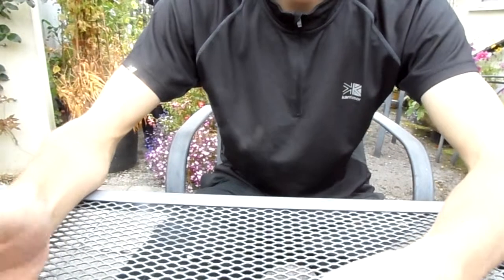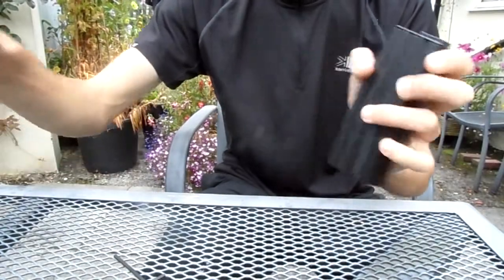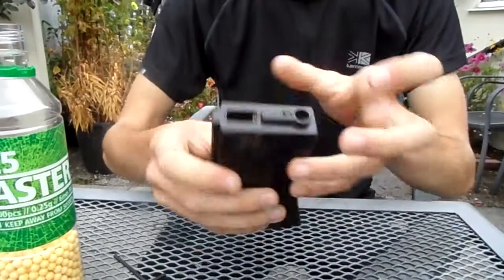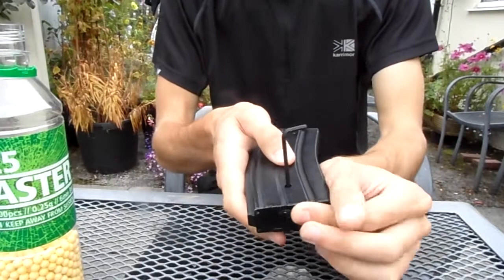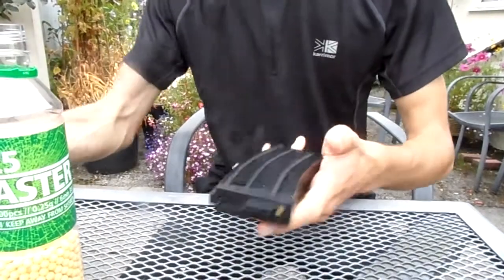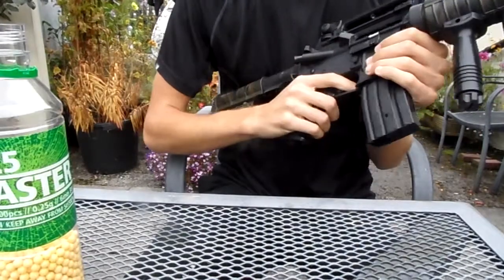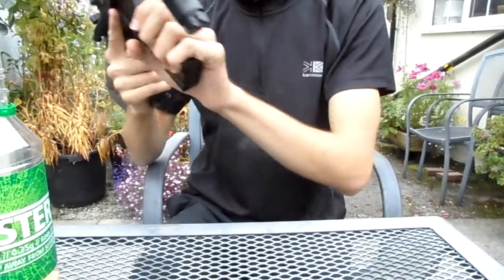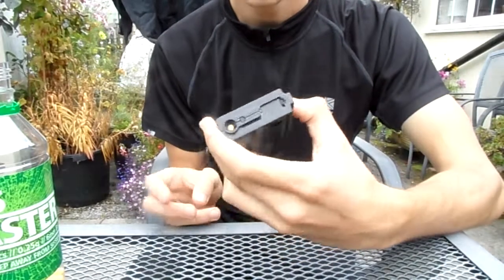Bulldog M4 High Capacity magazine review